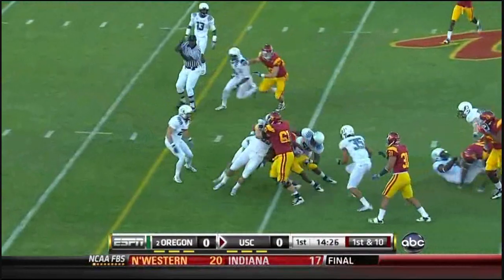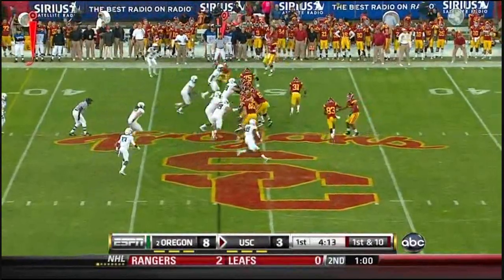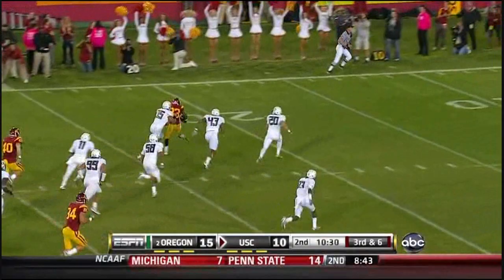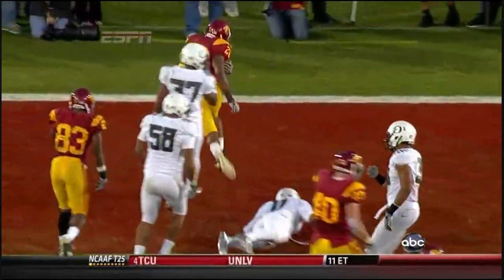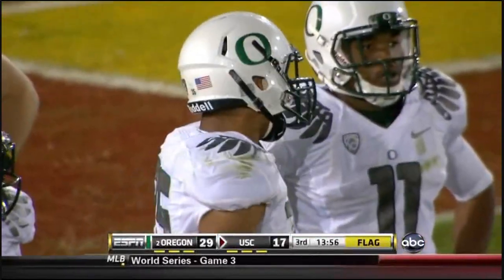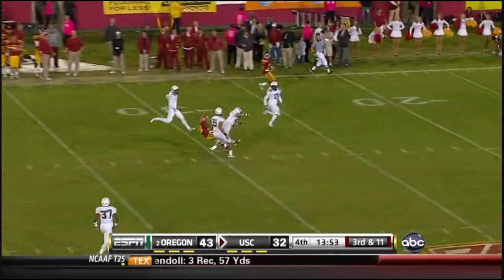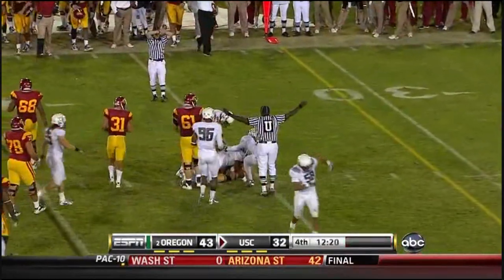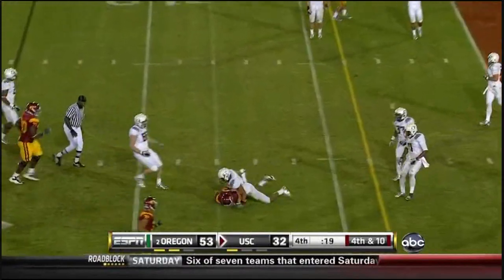Spencer Paysinger vs USC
New York Giants  UDFA Linebacker  Spencer Paysinger vs USC